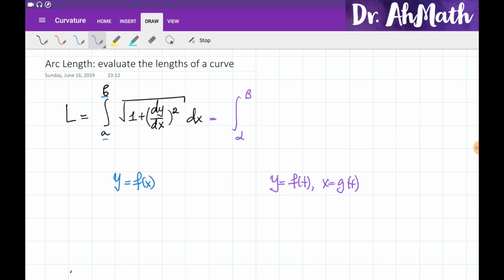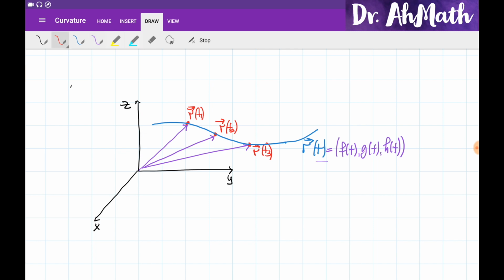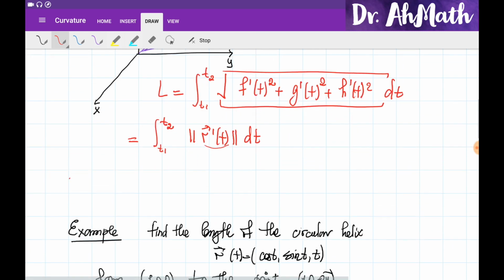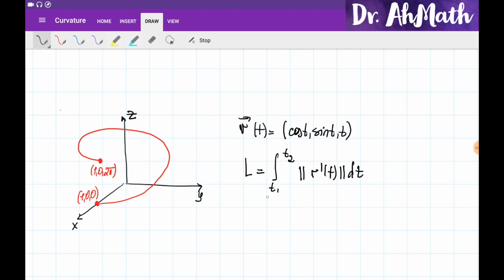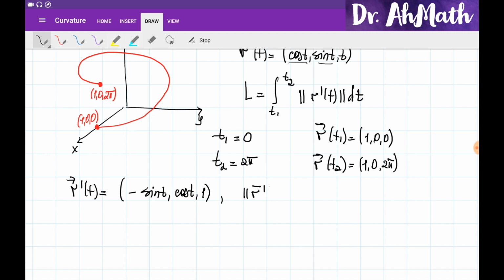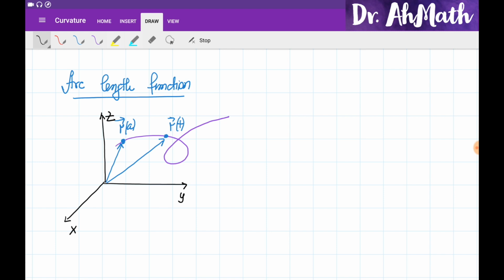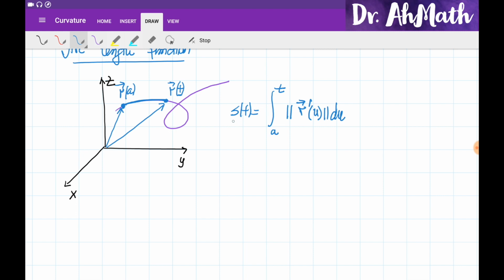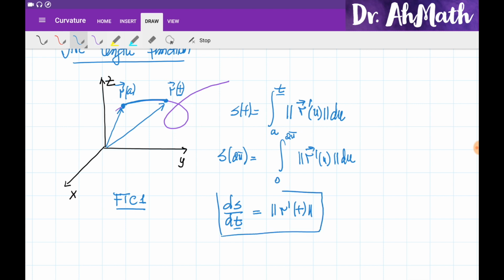The (arc) length of a parametric curve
Formula of the Arc Length of a Vector Function. Arc length Function. Example: evaluate the arc length of the circular helix.